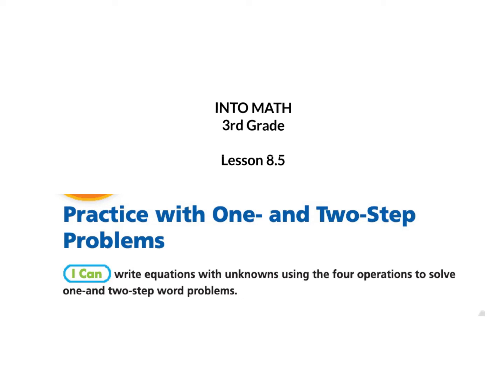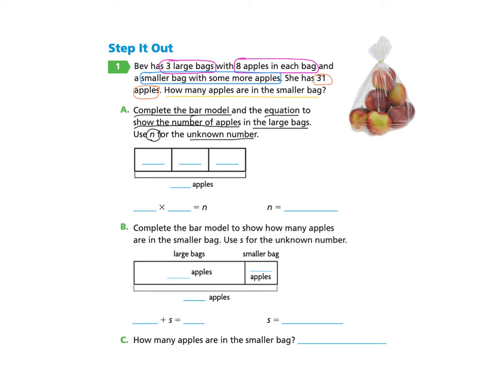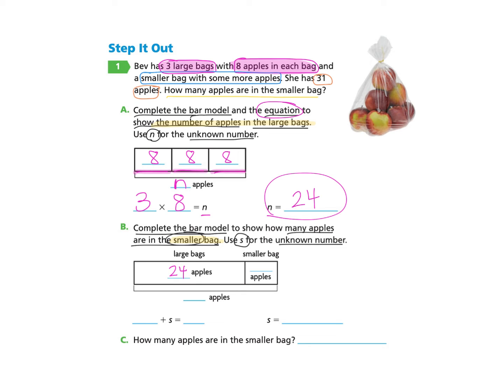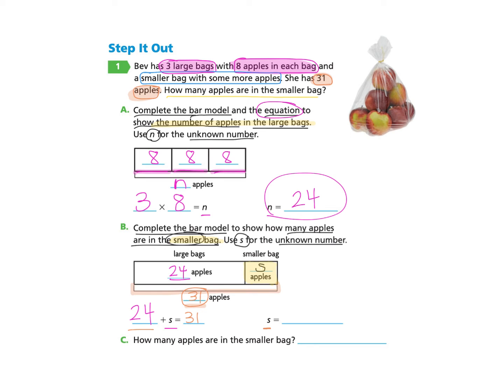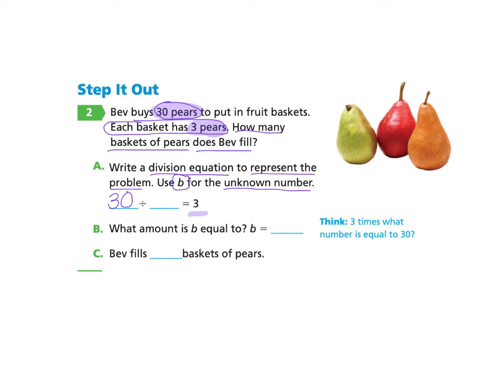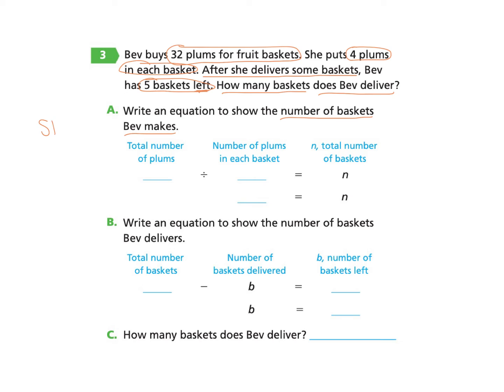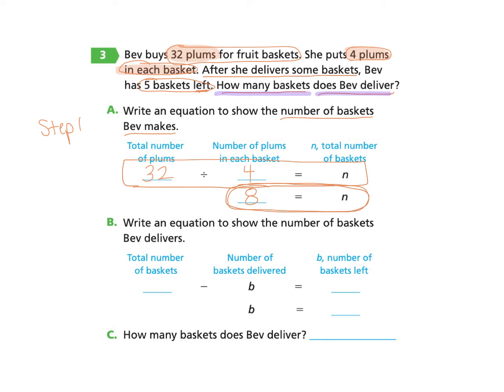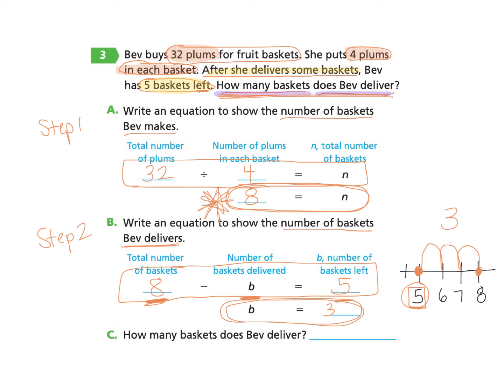INTO MATH 3rd Grade Lesson 8.5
I can write equations with unknowns using the four operations to solve one-and two-step word problems.